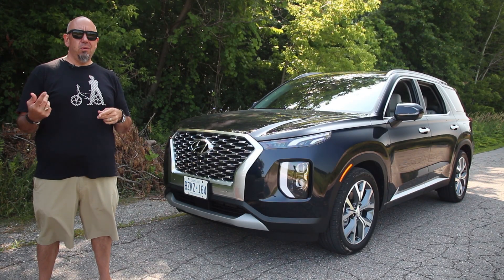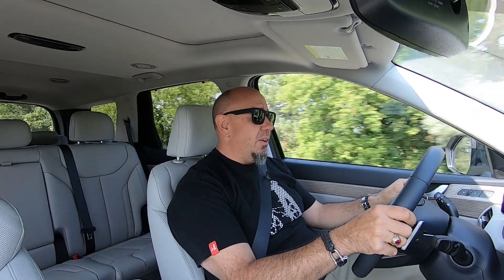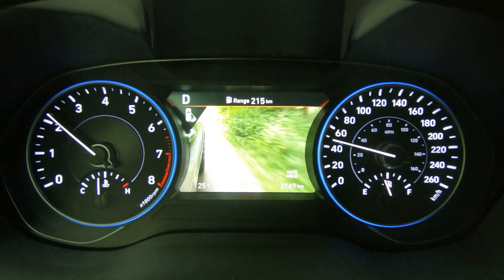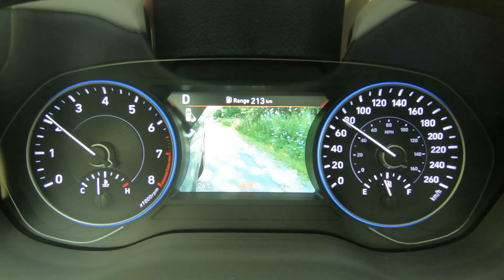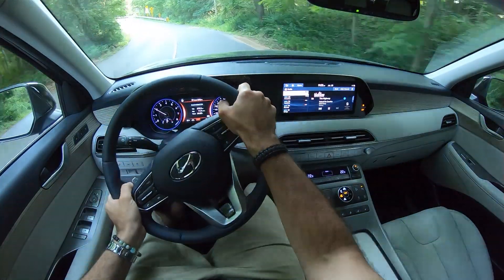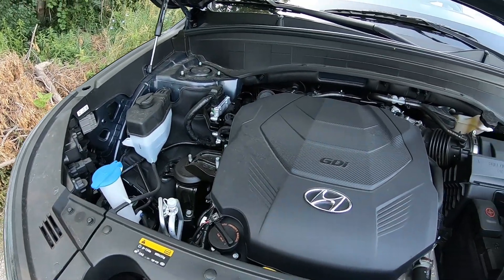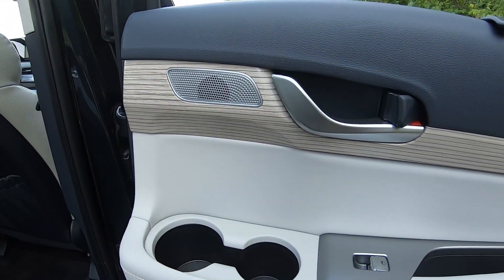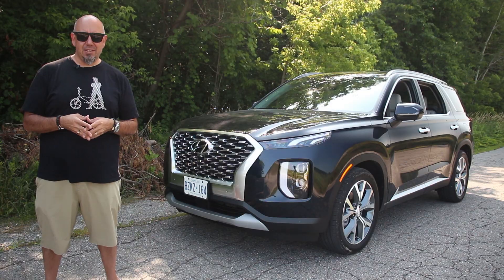2020 Hyundai Palisade First Drive Review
We don't often review crossovers on this channel, but when I was in LA recently, my pal MotoManTV suggested that I need to review the 2020 Hyundai Palisade, I didn't ignore him for a change and took him seriously.

What's the new Hyundai Palisade like to drive and how does it work in real life? Join us as we have an in depth look.

To us, cars aren't just transportation, they're meant to be fun and on our channel, you're going to see cars that we like to drive.